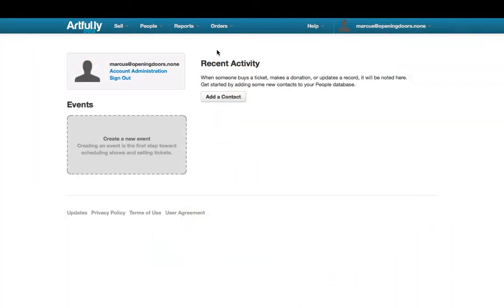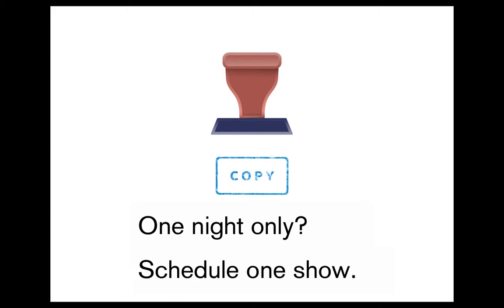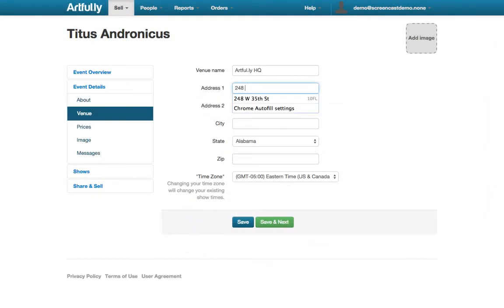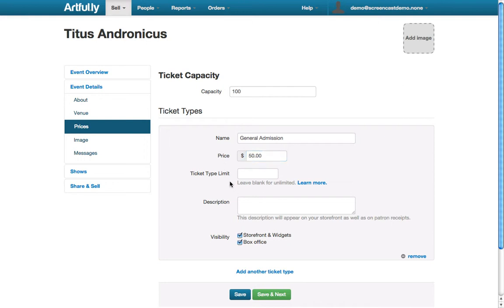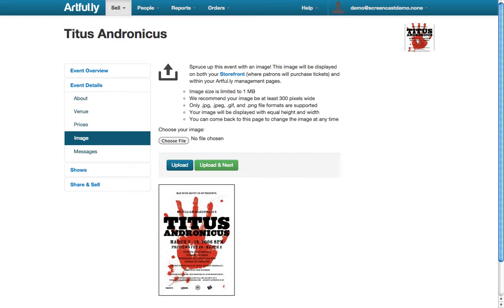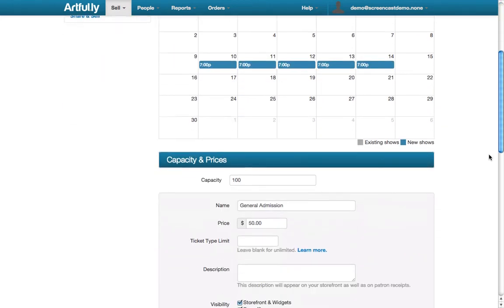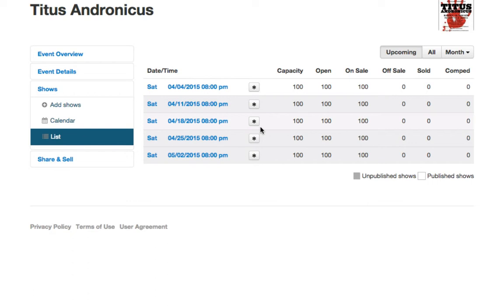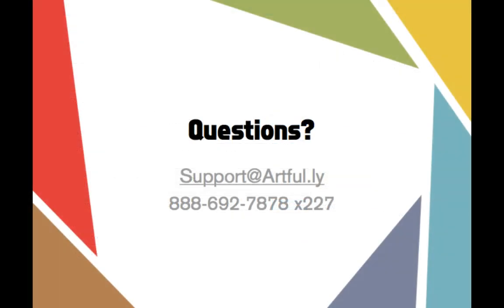Creating Events in Artful.ly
This video will walk you through the steps of creating your first Artful.ly event.